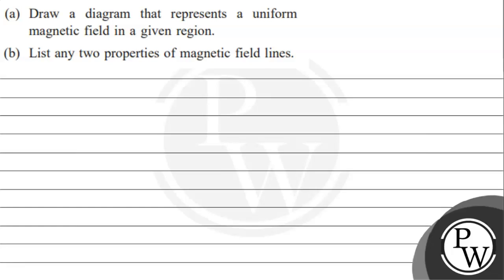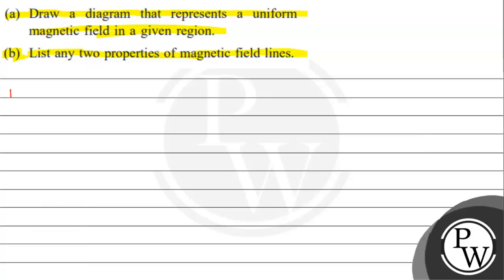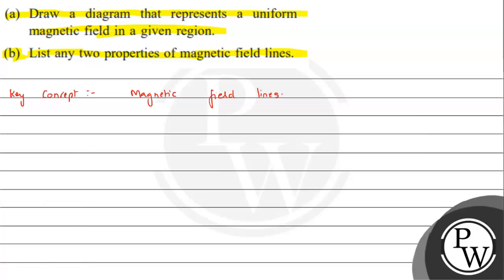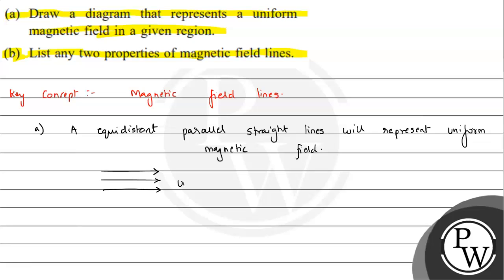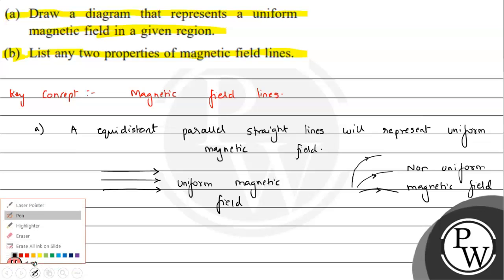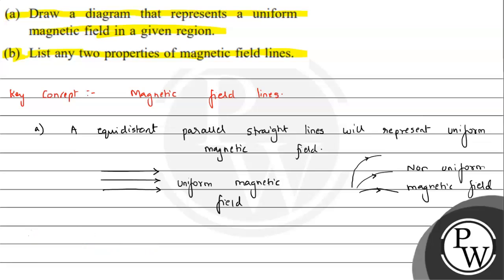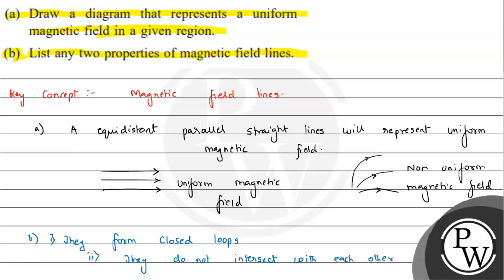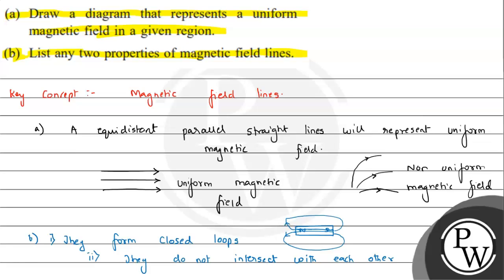(a) Draw a diagram that represents a uniform magnetic field in a given region. (b) List any two ...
(a) Draw a diagram that represents a uniform magnetic field in a given region.
(b) List any two properties of magnetic field lines.